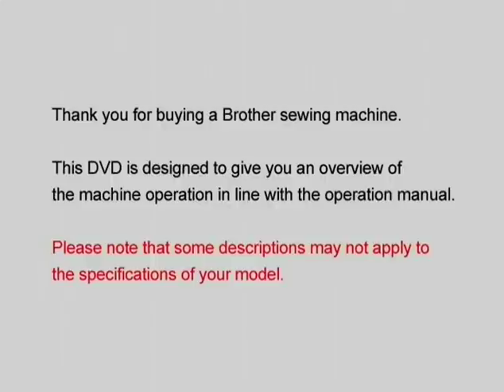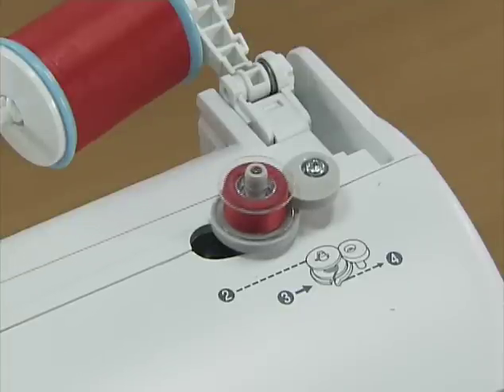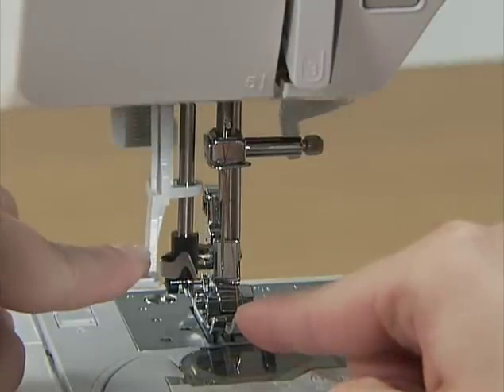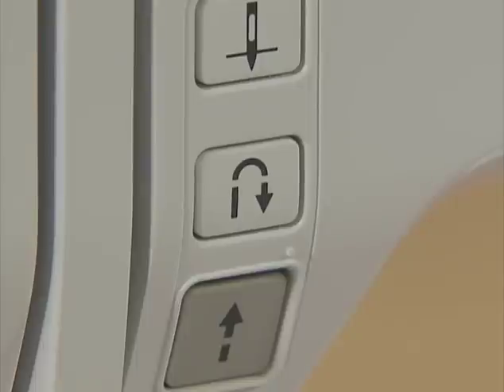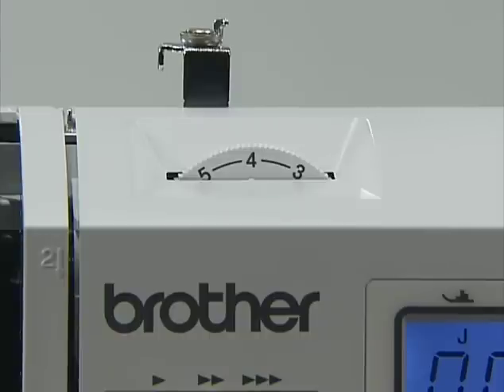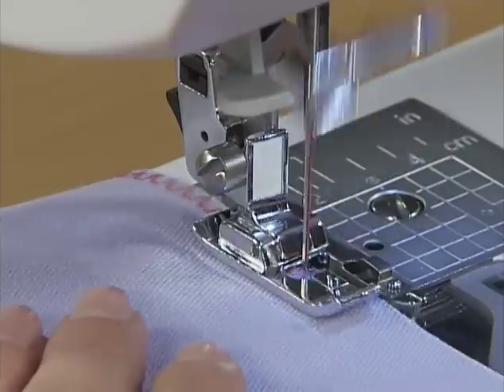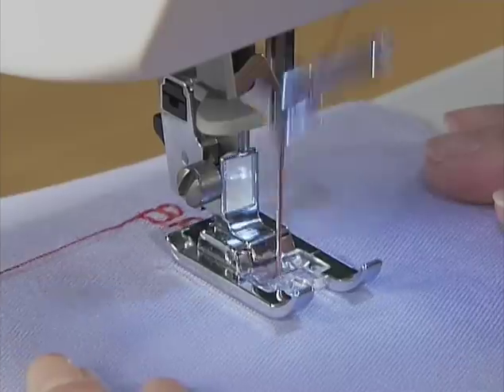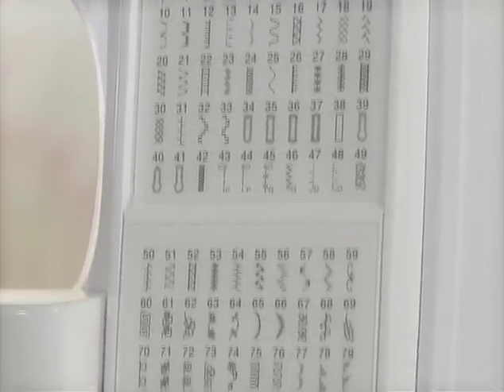Brother HC1850 Sewing Machine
Instruction Video For Brother HC 1850.
DVD comes with the sewing machine, but many people do not have a DVD player to play it.

Material is all produced by Brother.